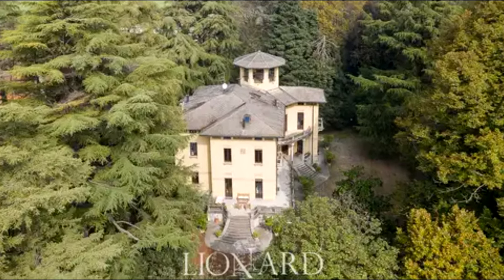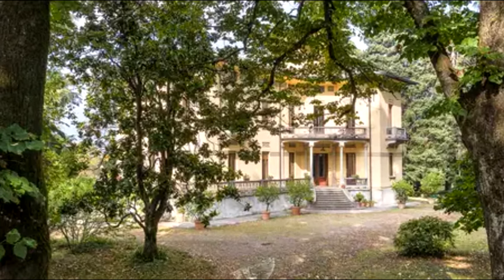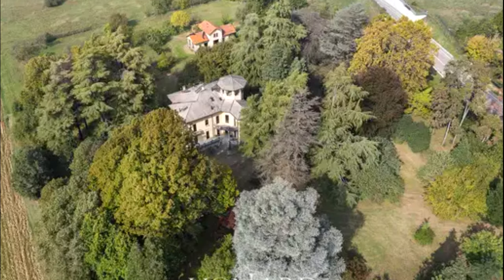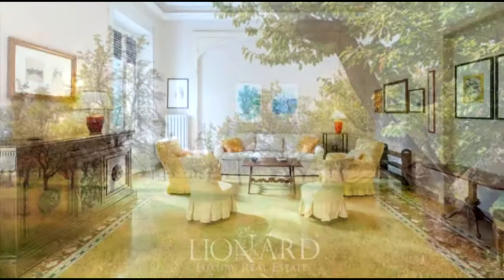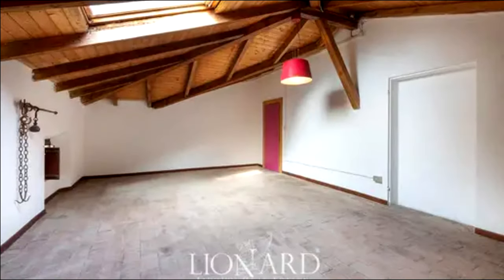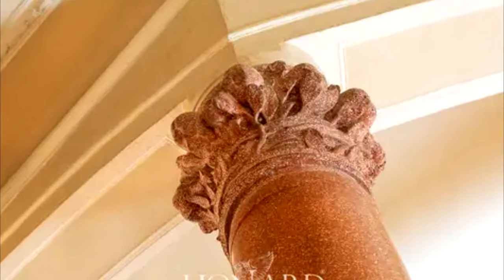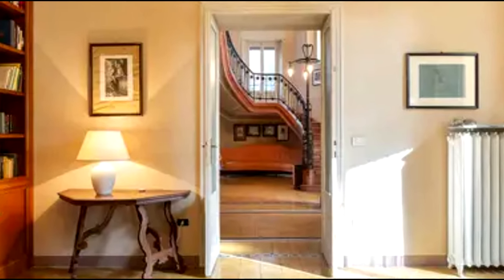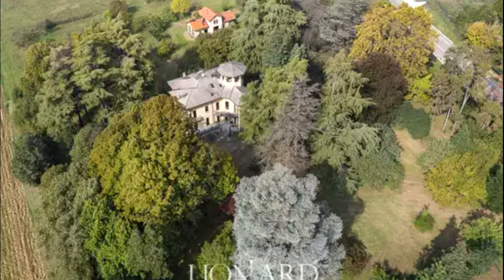Lionard Luxury Real Estate Parma, Collecchio, Italy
This luxury villa framed by lovely bucolic nature in the province of Parma. Italy. This property  is one of the most brilliant examples of early-20th-century architecture. The luxury villa stands on grounds measuring over 5 hectares